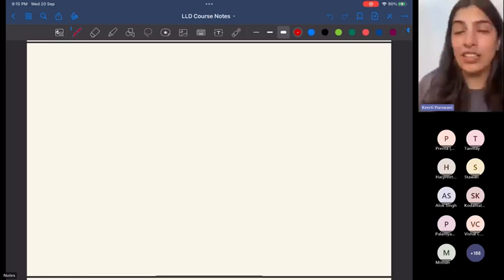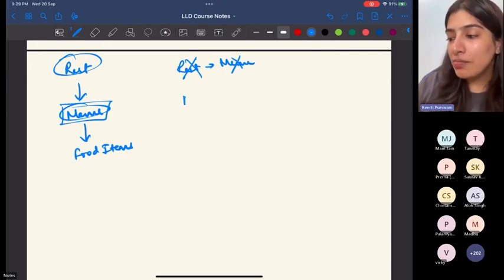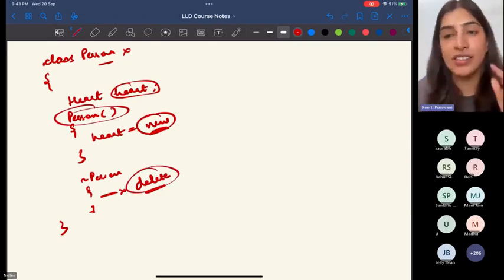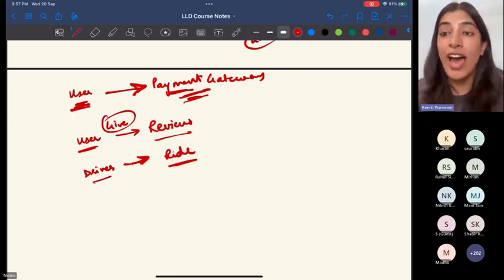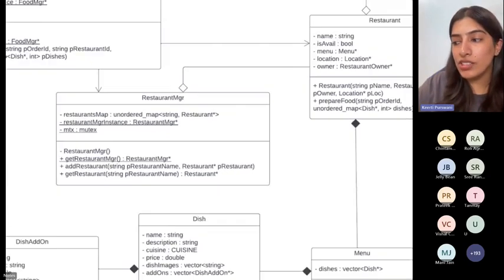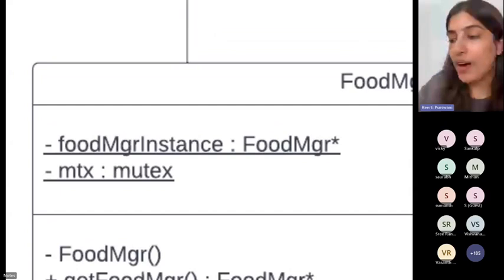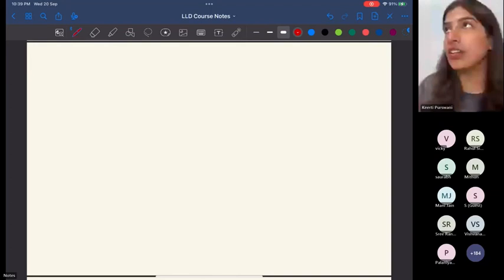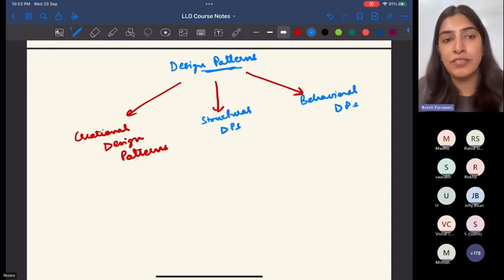002 Day 2 Relationships between Classes, UML